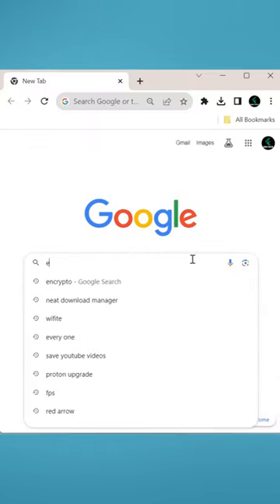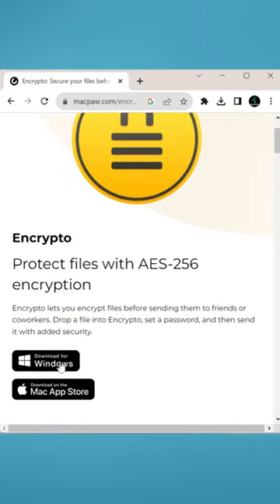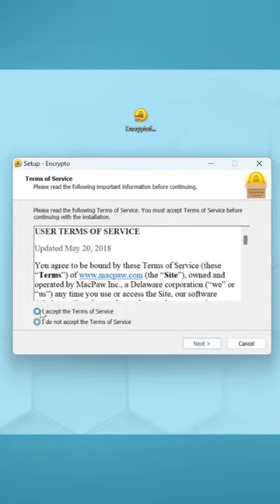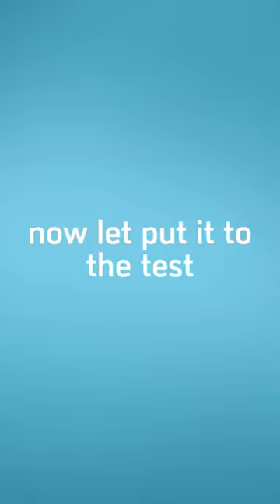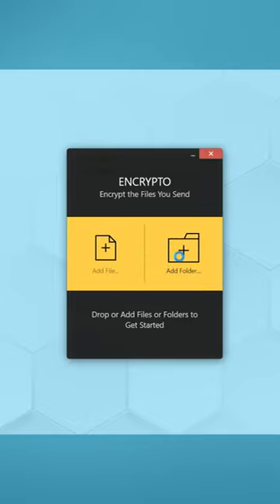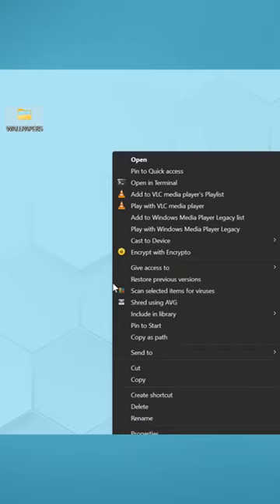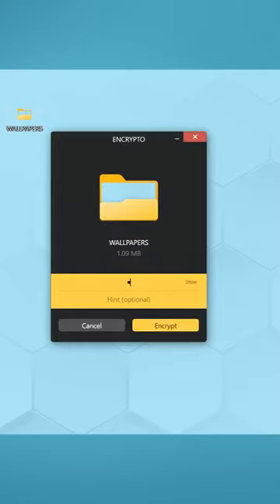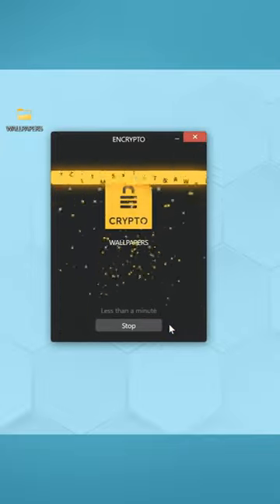PCMAC - Windows Tips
You definitely don’t know these pctips. / pc tipsandtricks /